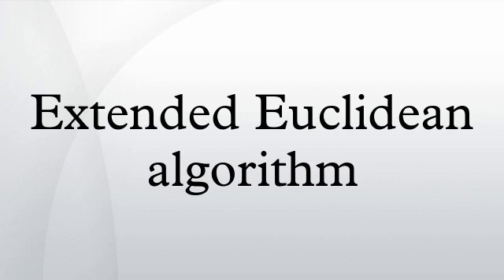Extended Euclidean algorithm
In arithmetic and computer programming, the extended Euclidean algorithm is an extension to the Euclidean algorithm, which computes, besides the greatest common divisor of integers a and b, the coefficients of Bézout's identity, that is integers x and y such that
It allows one to compute also, with almost no extra cost, the quotients of a and b by their greatest common divisor.